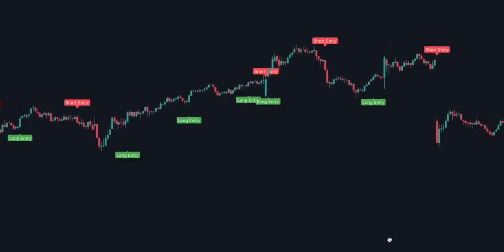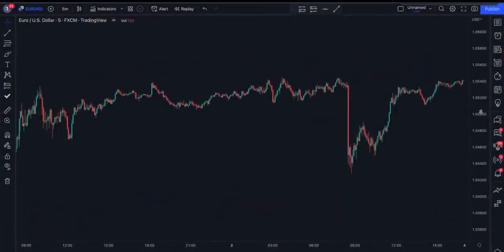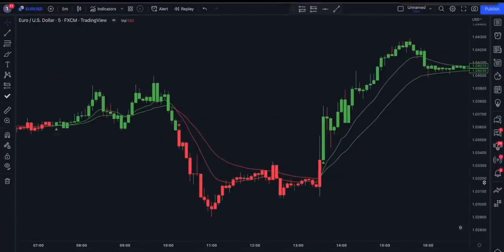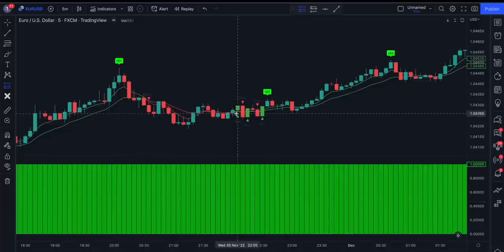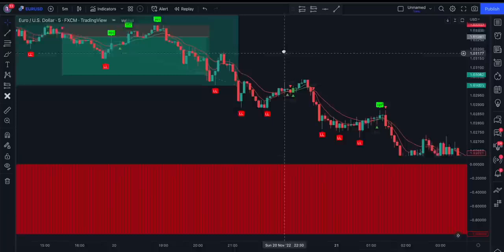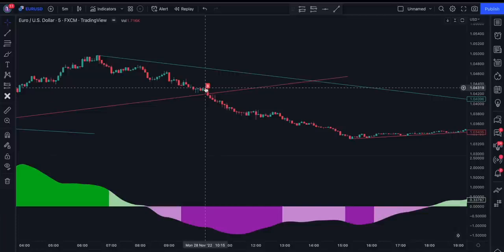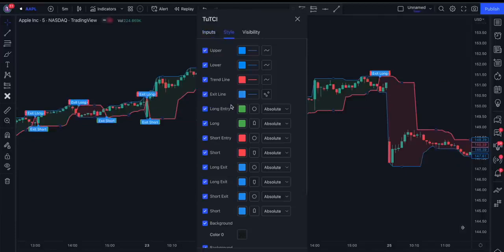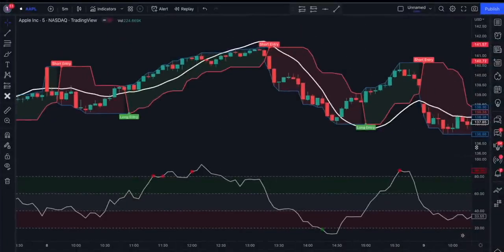3 Most Accurate TradingView Indicators For Scalping, Day Trading, Swing Trading